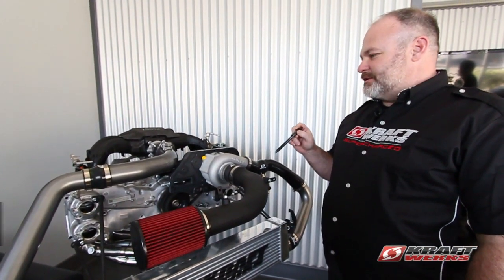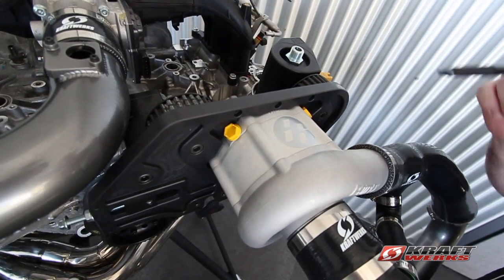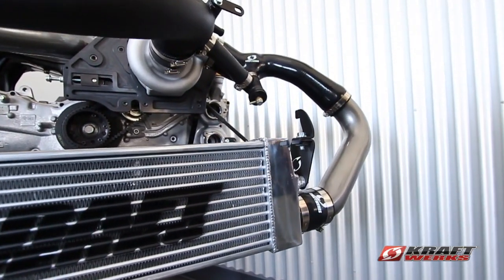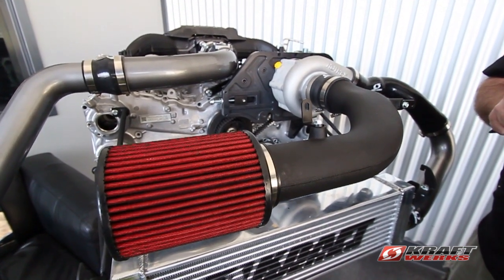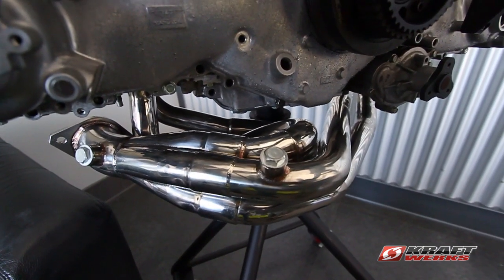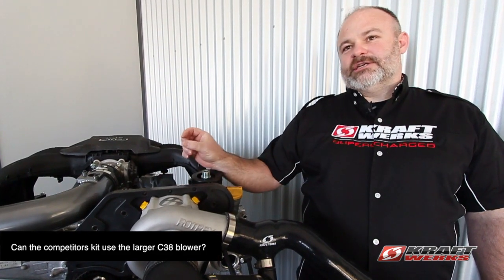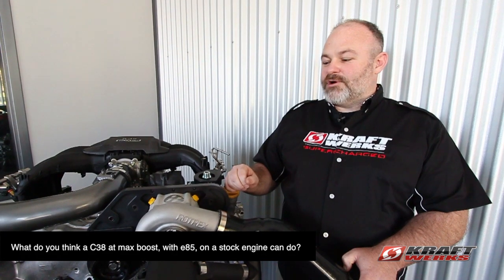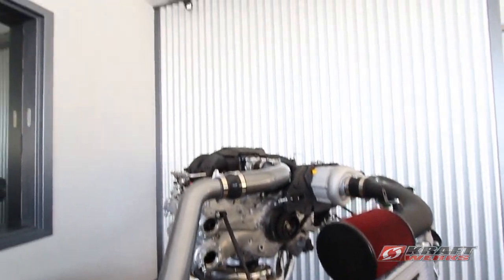Overview: Kraftwerks BRZ / FRS Supercharger Kit and Header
Providing an overview of the BRZ / FRS supercharger system, we explain key details about the system in comparison to the competition. We also showcase our Header!

Kraftwerks USA is a leading manufacturer of direct-fit supercharging systems for your vehicle. Offering a high efficiency traction-drive supercharger system with the huge power gains, our kits are the best option for immediate horsepower! Experience ZERO boost lag on throttle input and get the power when you need it: Now!

All supercharger kits are designed and developed at our state of the art facility in California and put through many grueling real-world tests on- and off-road to ensure the highest quality and the highest reliability.